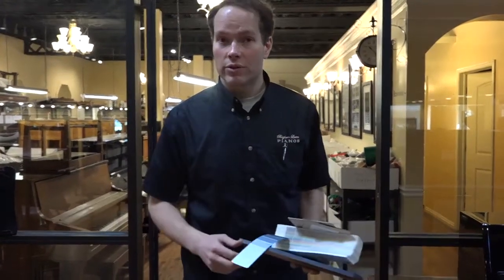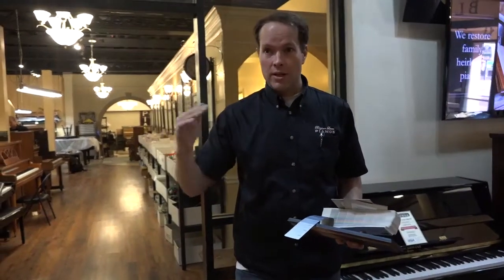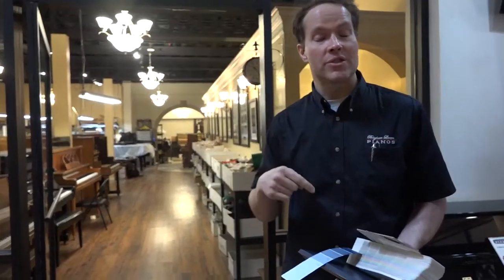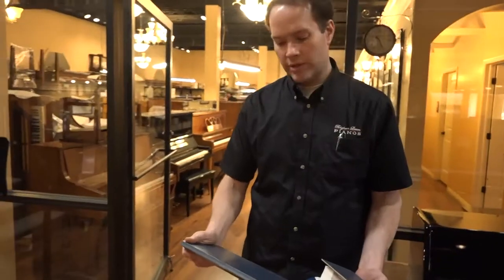Customization Options for your piano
I will talk about customization, specifically people that come in and have something in mind and a certain budget they want to keep it to. We do a lot of customization, so that is very much an option. People will look at some of the finished pianos and like the finish but want to have the touch and sound of another. So we can customize the finish of your piano for you, making it whatever you want. For example, we had a lady coming in with a certain price range who wanted her piano blue. She’s coming back in tomorrow to pick the shade of blue that she would like for her piano. Another area that we can customize is in satinization. Some people are looking for a satin ebony piano. Where a relatively small number pianos that we’ve manufactured are manufactured in satin, the customers think they only have a small selection of pianos to look at. But in reality, we can take any piano and finish it with whatever polish you would like. The advantage of doing this is that if you want satin, you can look at any black piano that speaks to your soul and we can give it that beautiful look. It just depends on the investment that you want to put into the instrument. We can replace hammers, strings, reshape hammers, redo the key tops, there are a lot of options. Someone could say here’s my budget and the color I’m looking for and we will take care of it. We do quite a bit of that. All the pianos in the front showroom have been through this process.